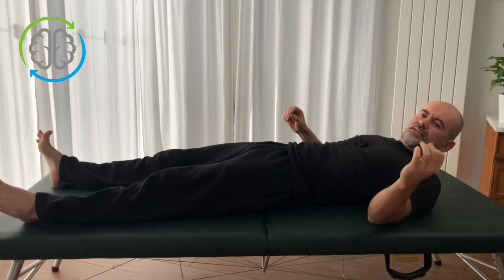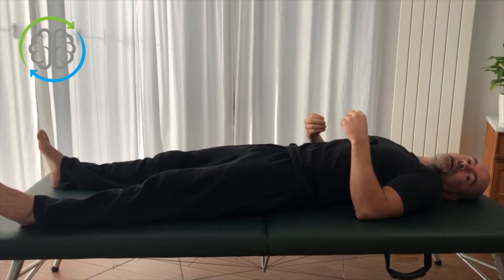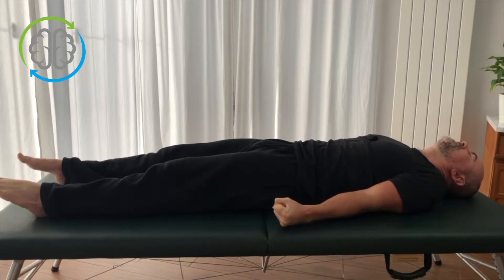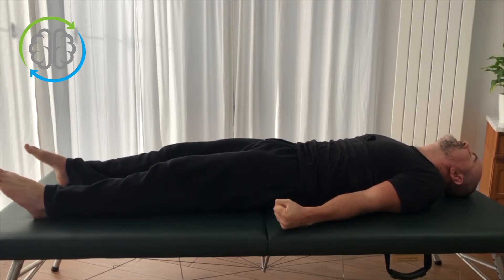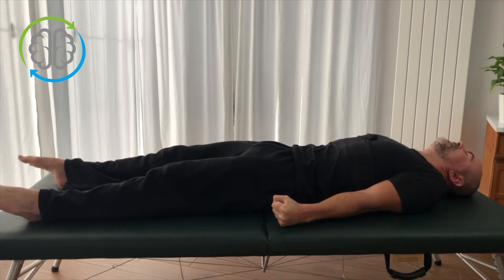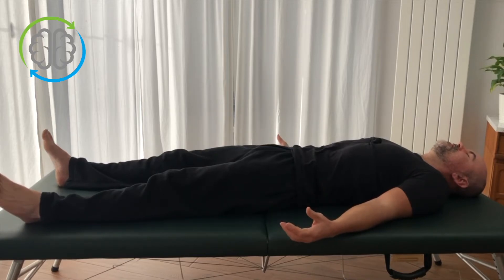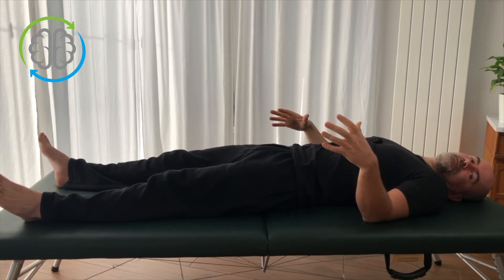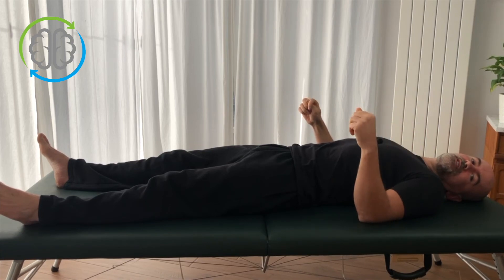Relax Your Muscle Tension Fast [It's So Simple]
Somatics for relaxation. Discover the simple secret to releasing muscle tension fast. Chronic muscle tension can be a contributing factor in almost all neuromuscular complaints. In this video I'll explain how to use pandiculation to quickly regain control, reduce your muscle tension and feel more relaxed in seconds. Safe, simple and effective.